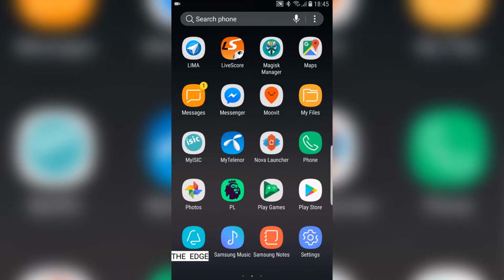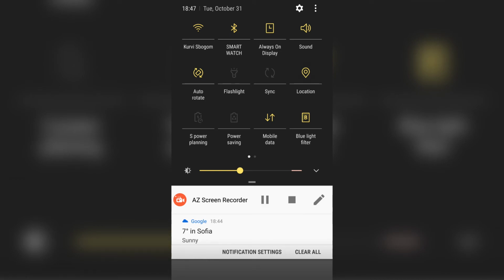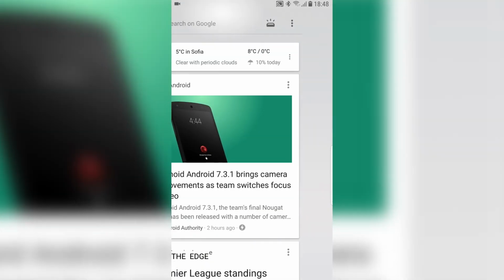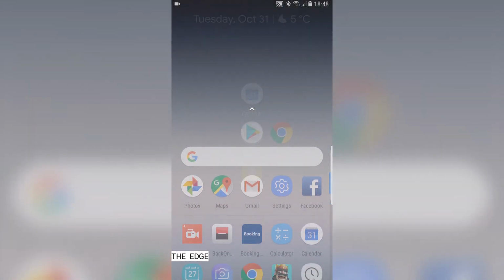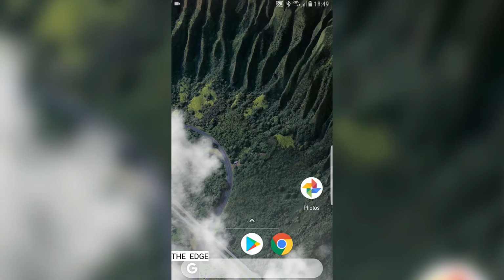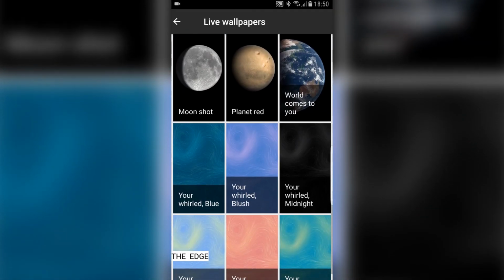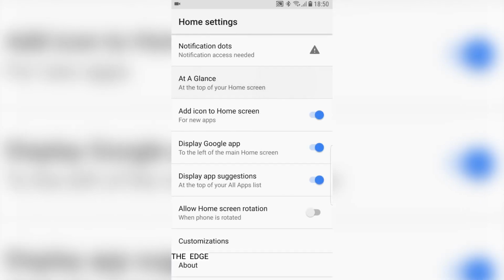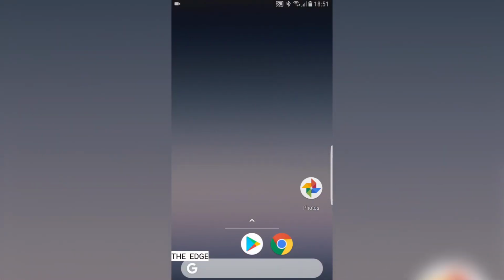How to Get Pixel 2 Launcher To Any Android Device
Sorry for the fact that the audio is delayed a little bit. This video costed me 6h and I just can't spend them again on the same topic. The problem is with the screen recording application and this doesn't allow me to sync the video with the audio.
Sorry for the inconvenience, I hope you understand!

All of the following lines are copied from the link:

Known bugs
- Date not showing on L and M
- Grey Google logo is not a bug
- White gradient is not a bug

FAQ
Q: Notification badges is not working
A: Read the instructions here.

Q: It's crashing for me
A: Attach a logcat when reporting issues or it will be ignored.

Q: Weather/At A Glance not working
A: Make sure your Google app is the latest version and installed as a system app then try this.

Q: My icons are not rounded
A: It's up to your ROM to decide which one is used.

Q: It says "App not installed" when I try to change my wallpaper.
A: Install Google's Wallpapers app from Play Store.